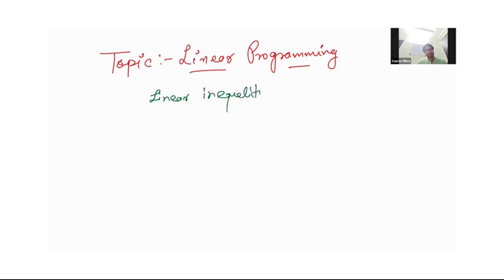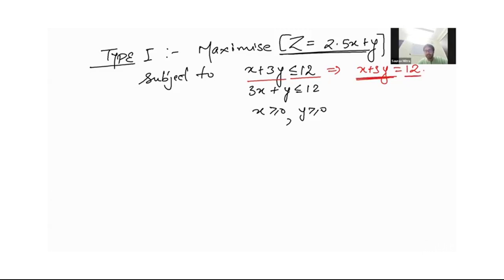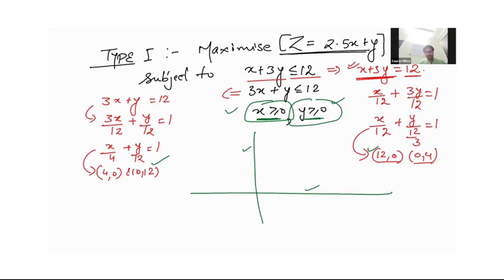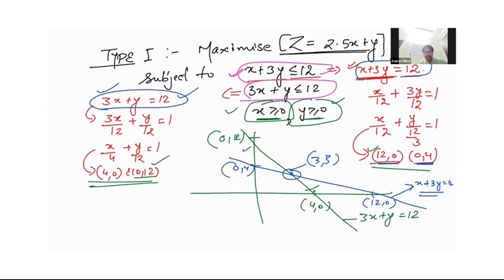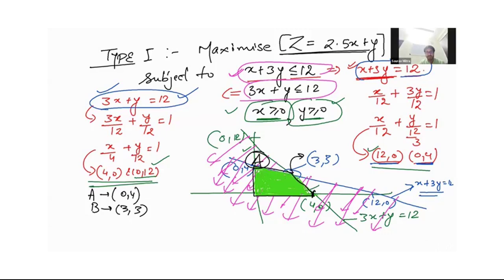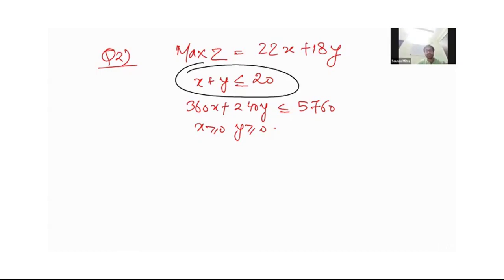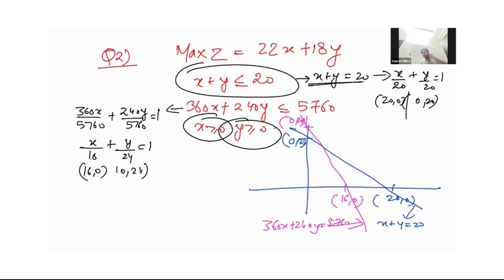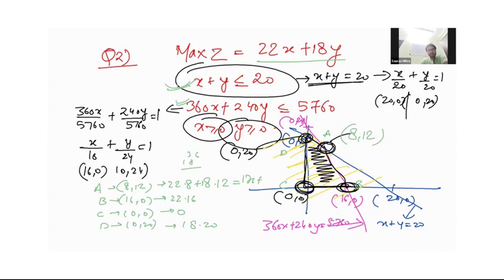The Visual Strategy of Linear Programming | Saurav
Learn about "The Visual Strategy of Linear Programming" from Saurav. This is a concept from CBSE - Class 12 - Mathematics - Linear Programming - Graphical solution and constraints.